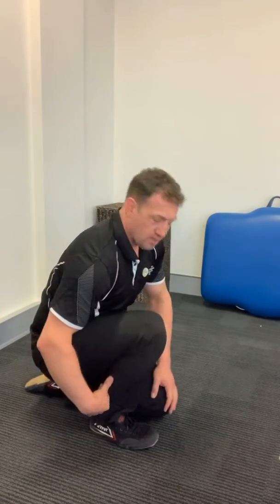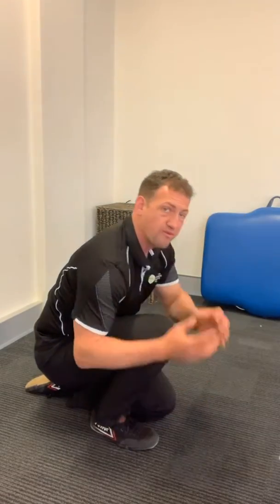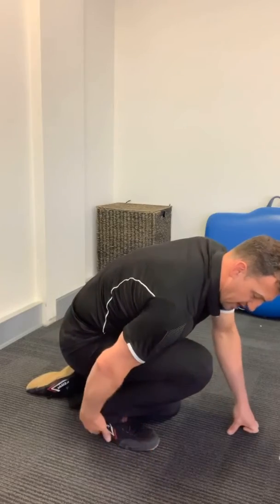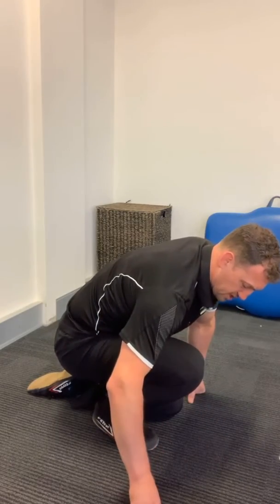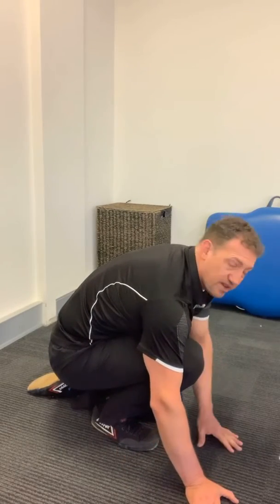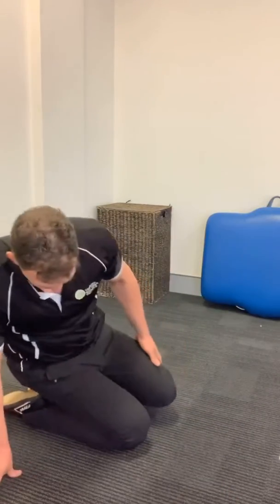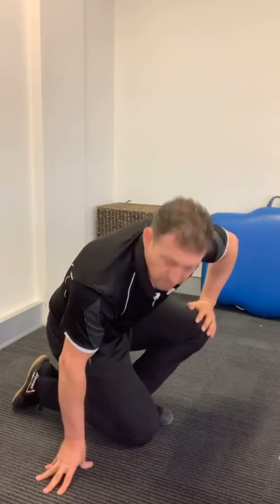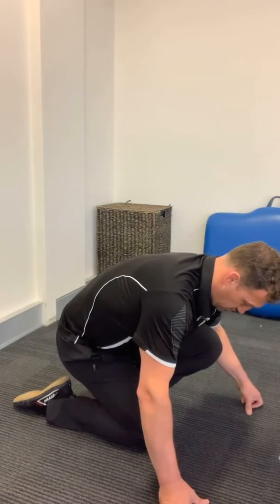Soleus stretch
Stop if pain in the front of the ankle is present.
Do not do this on a recently injured ankle or calf.